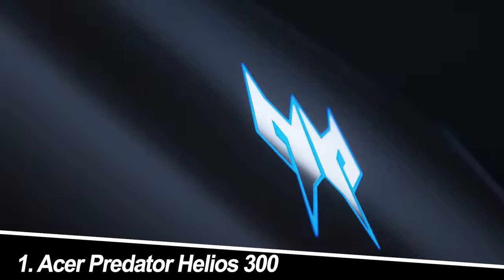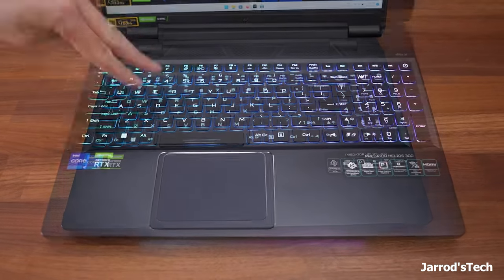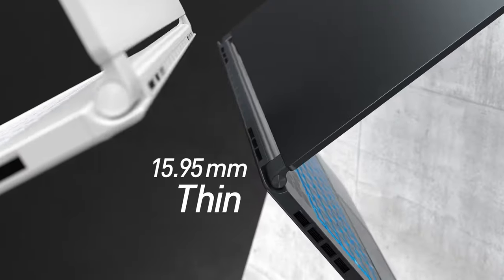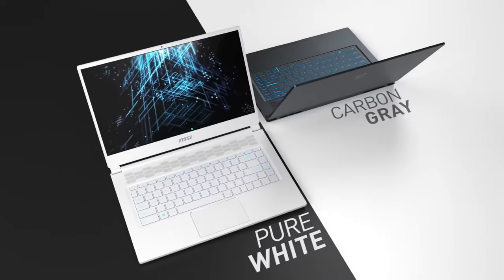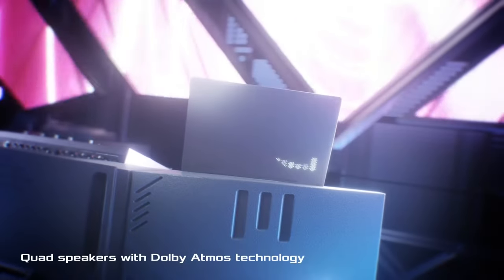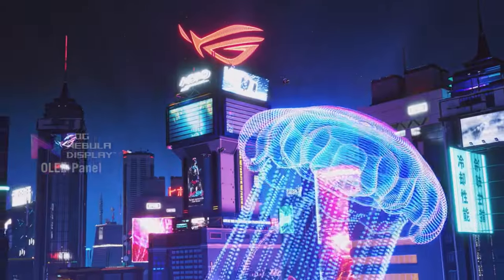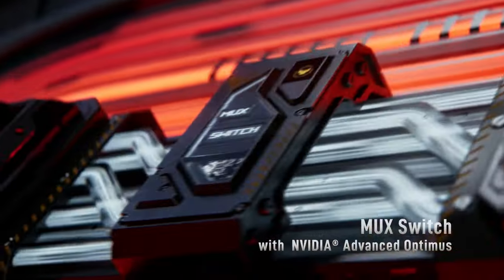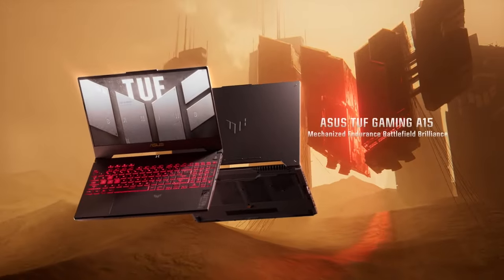Top 4 Best Gaming Laptops Under $1100 (2024 Edition)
The 4 Best Gaming Laptops Under $1100 in 2024

1. Acer Predator Helios 300
2. MSI Stealth 15M
3. ASUS ROG Zephyrus G14
4. ASUS TUF Gaming A15